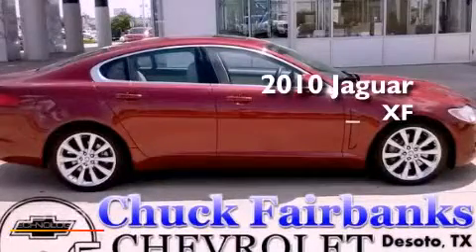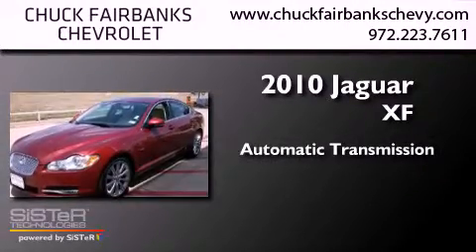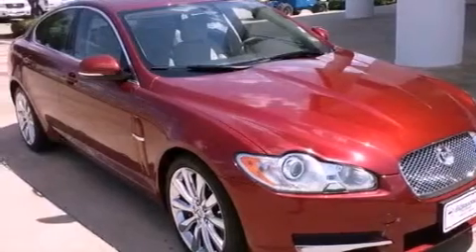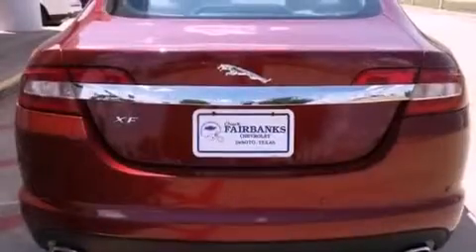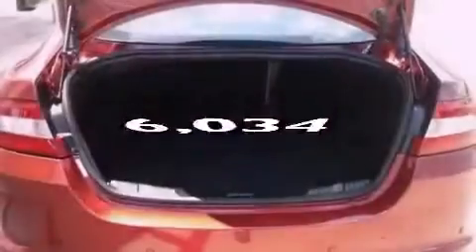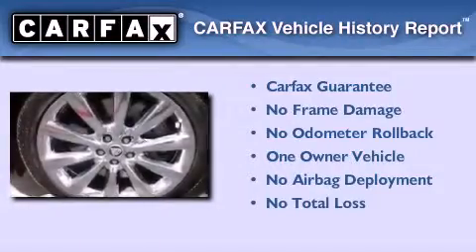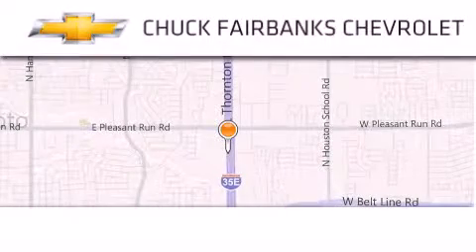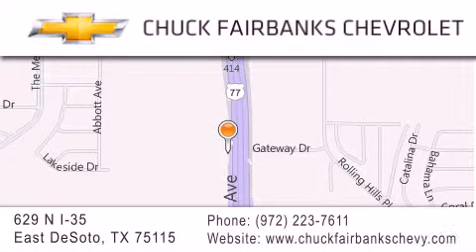2010 Jaguar XF DeSoto TX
Year : 2010
 Make : Jaguar
 Model : XF
 Engine : 5.0L V8 engine
 Trans . : Automatic
 Exterior : Burgundy
 Miles : 6,034
 Interior : Tan
 Stock : ALR57556U

 629 N. I-35 East

 2010 Jaguar XF DeSoto TX